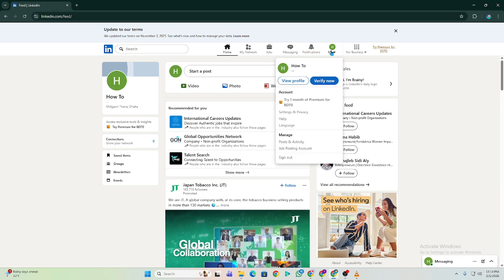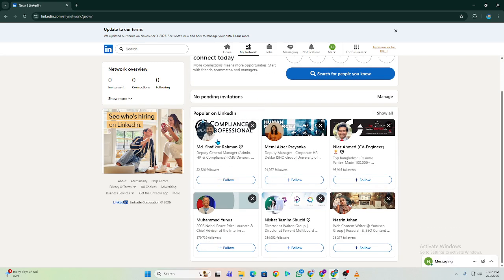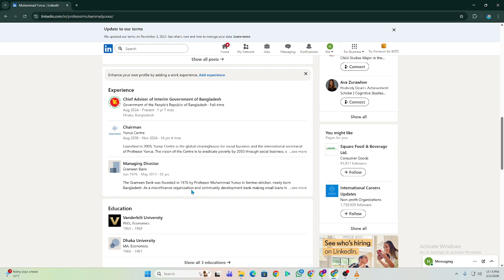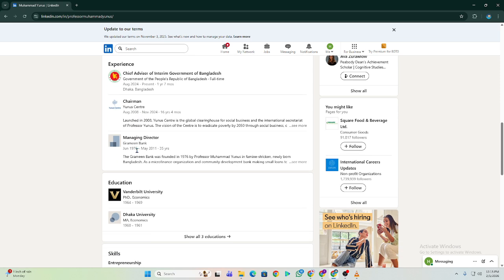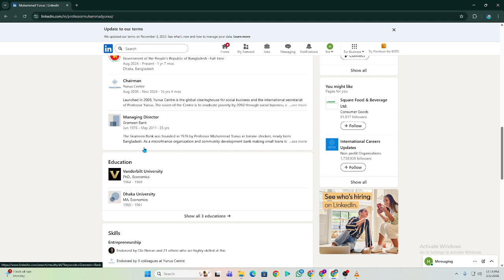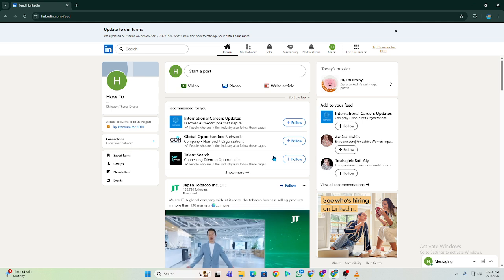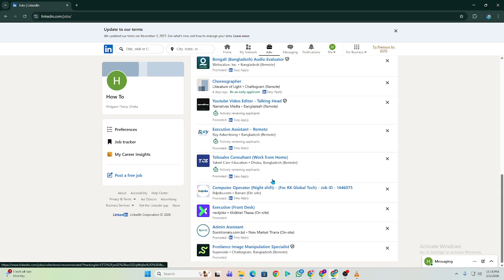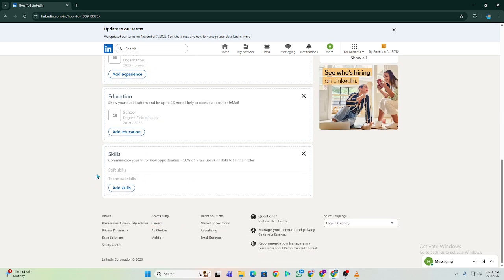How LinkedIn recruiter search actually works Full Guide 2026 Step by Step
In this video, How LinkedIn recruiter search actually works is explained step by step with a full guide for 2026, showing how recruiters use LinkedIn search filters, keywords, job titles, skills, and algorithms to find candidates, rank profiles, and shortlist the right talent effectively.